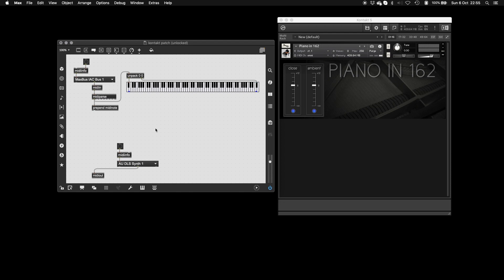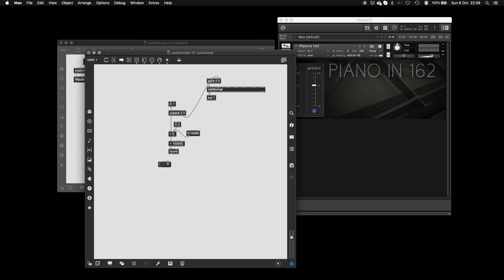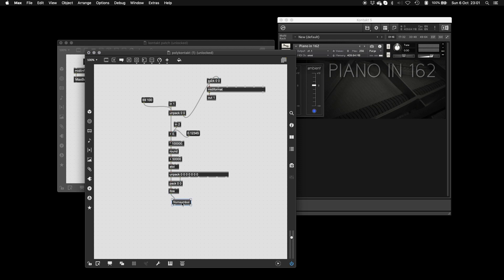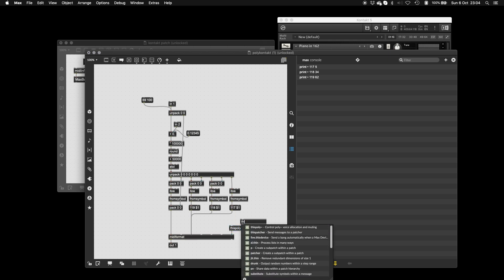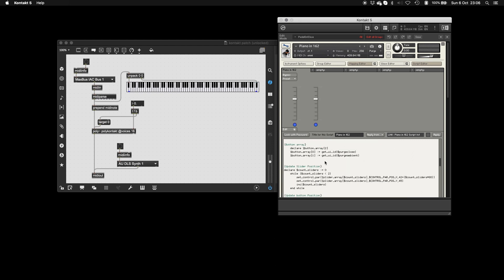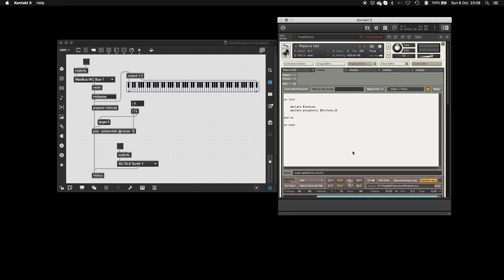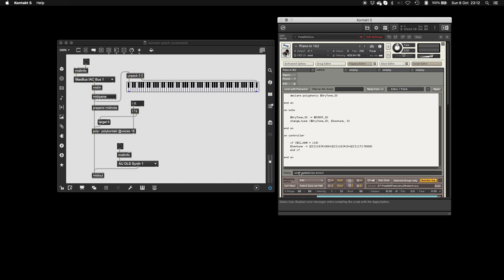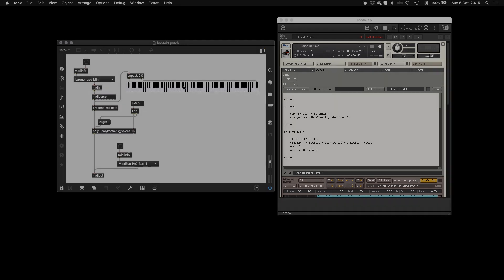Polyphonic Microtuning in Kontakt with Max MSP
This tutorial demonstrates how to dynamically microtune Kontakt using Max MSP. Kontakt is unique in the way that it handles pitch bend information, allowing for each semitone to be divided into 100000 equal parts. The method shown in this tutorial takes full advantage of this added layer of precision, and allows for real time flexibility without the need to alter the Kontakt script any further.

All of the patches and source code can be found on my GitHub

The Kontakt instrument used in this tutorial is freely available

If you have any questions about this or notice any issues, feel free to message me. I may make more videos on this topic in the future!

Happy patching